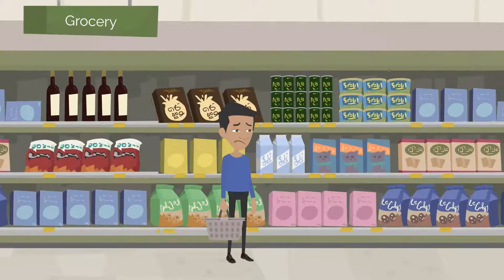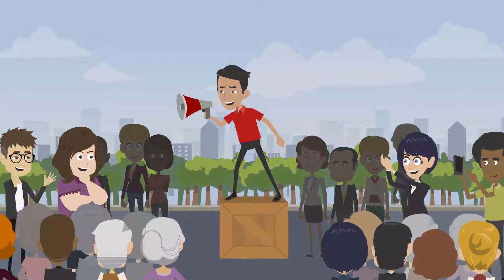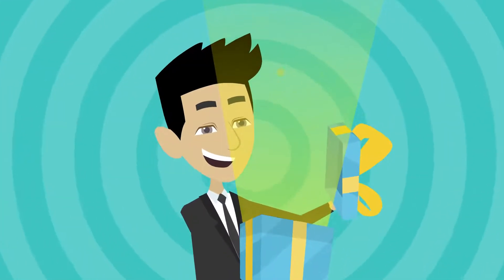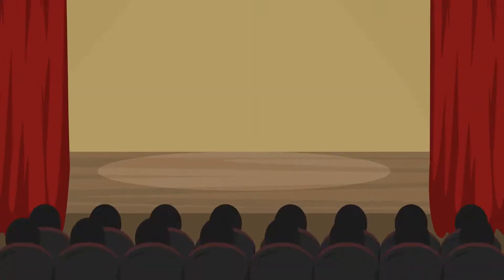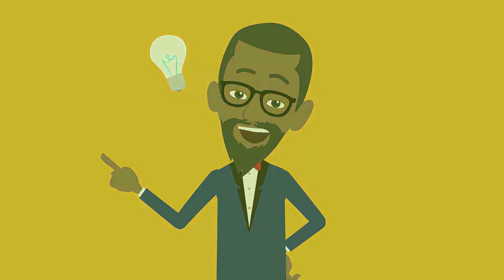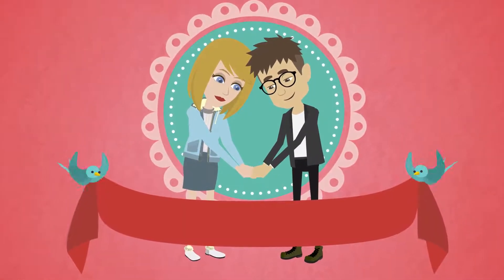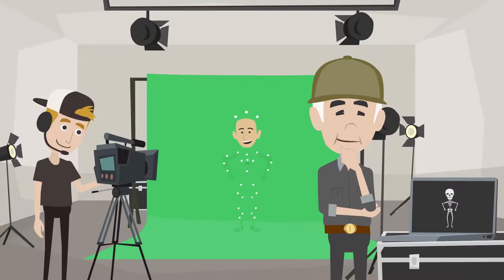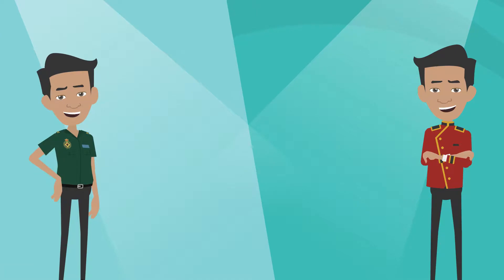How to prepare for a headshot Fort Lauderdale Photographer | Eric Campbell Photography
Ever wondered what it's like to be a professional photographer in Fort Lauderdale? Join Eric Campbell for a behind-the-scenes look at a typical day in the life of a photographer. From client meetings to photo shoots, get an insider's view of the world of photography.